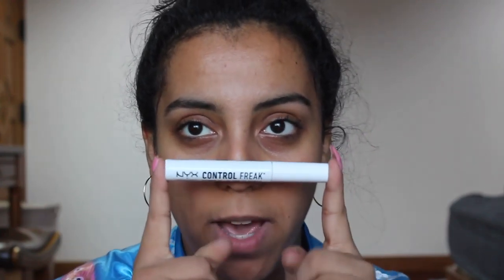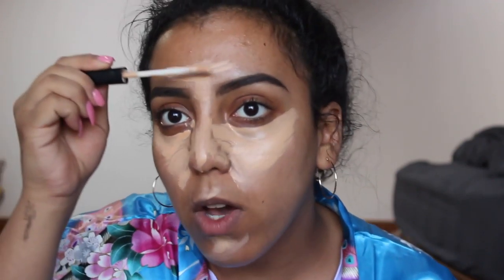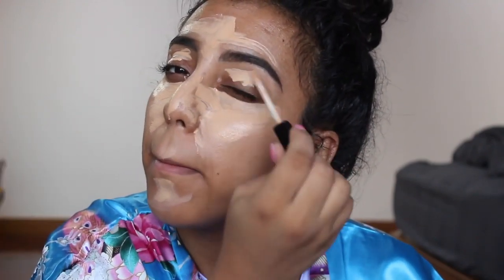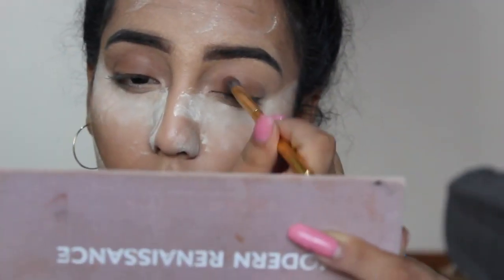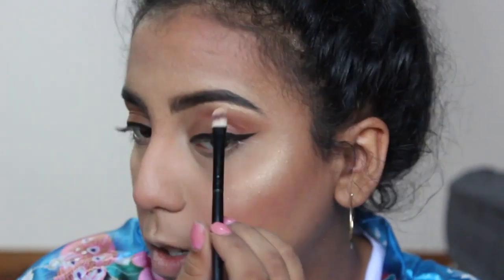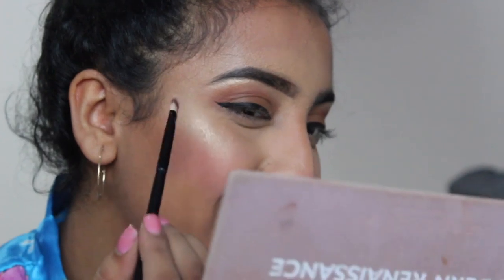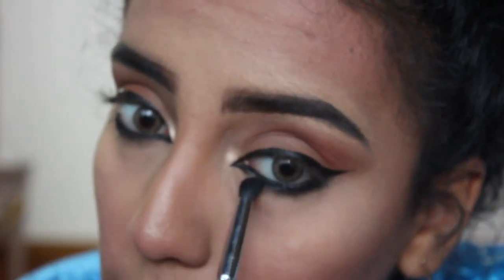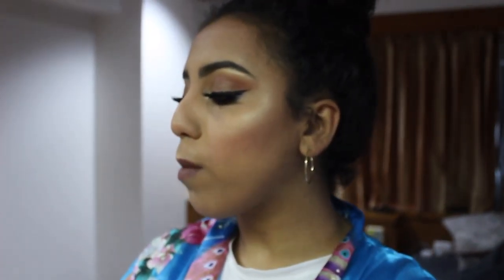Dramatic Arab/Cat Eyes Tutorial